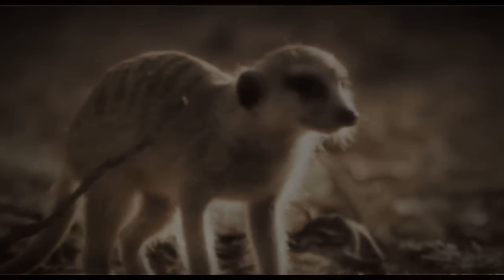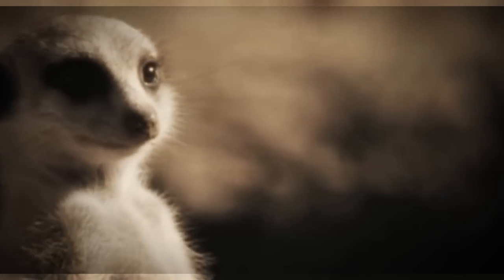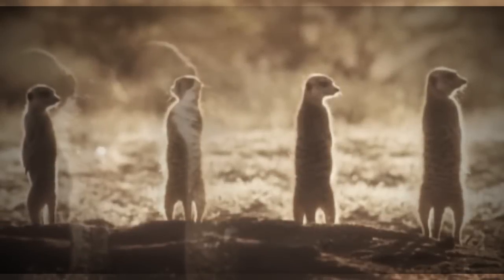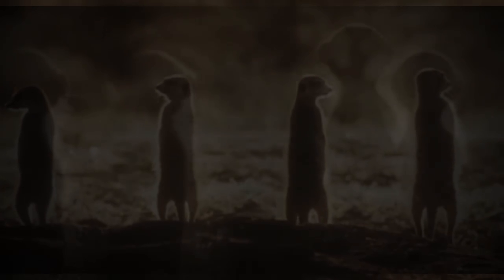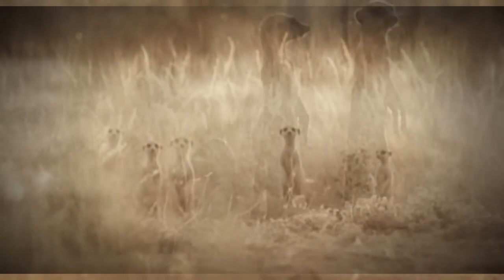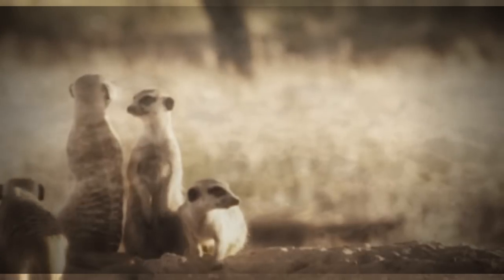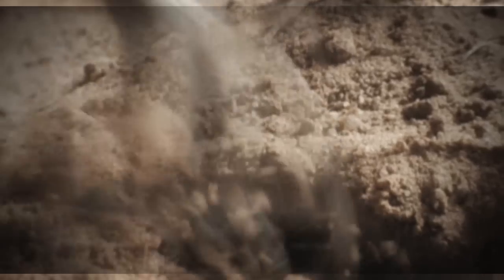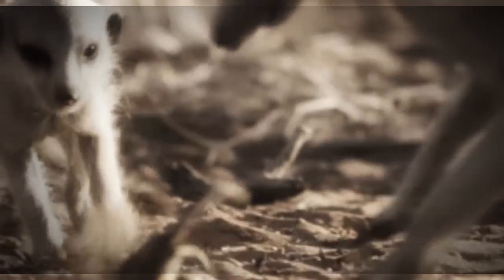Kolo: Misguided Ghost . . .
This is were my weekend went. Yeah, Screw homework and responsibility. That's what Monday is for! :D *SHOT*

In the beginning, you'll hear the audio mess up. I tried to fix it but it just kept recording like that despite it sounds fine during the actual movie play... Its weird. Funny though because it happens just as Kolo trips so it's like "Ohnoes-- FAIL."

Originally the story line had a little more too it, but when I started editing I realised the song was a lot shorter then I thought and I just started getting too tired to creatively add in the third part which consisted of Kolo saving the pups.

Been a while since I did a story based video... I like it! I wanna try a video that involves a romance between a meerkat and a snake. But we'll see XD

Storyline:
Young Kolo keeps having dreams about the loss of his big brother and blames himself. If it had not been for his carelessness, his big brother would still be with the group. Feeling like he causes nothing but trouble, Young Kolo leaves his family to spare them any more sorrow, feeling he has nothing to contribute to the group anyway and there for is useless.

Months pass (The extremely blurry part showing several hardships of being alone) and Kolo manages to survive the desert alone into his young adult hood. One day while wondering about alone, he spots his family in the distance, but is hesitant at the site of them due to his earlier abandonment of them. At the same instant a rival gang shows up and he watches as his family faces a fight. He still hesitates to go near but his instinct draw him towards the fight to help defend his family and he does so.

Once the intruders are driven away, Everyone is happy and surprised to see Kolo alive and well and wants him to stay. He agrees to stay, but is still feeling guilty. However when the pups take in interest in him and he shows one how to kill a scorpion, he realises he needs to step in and teach the younger generations what his brother taught him and more. In the end he sees himself in the pups and his brother in himself.

Credits:
"Misguised Ghosts" by Paramore
Film is BBC's "The Meerkats"
Edited by JaxTheGinger (Simply-Jax)